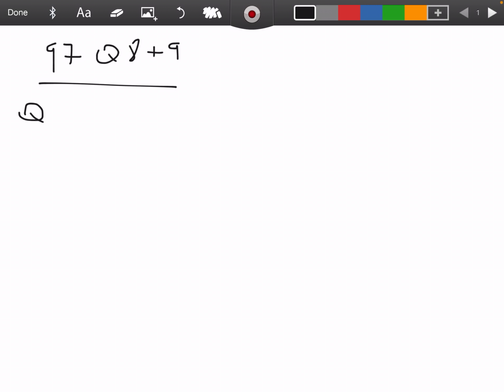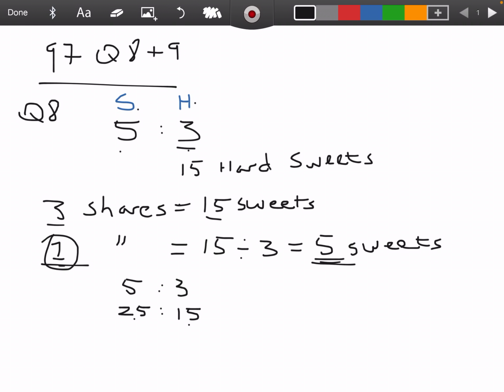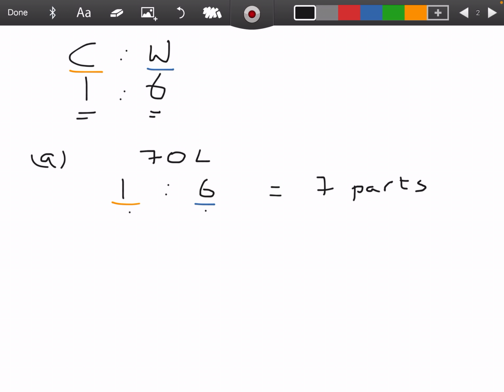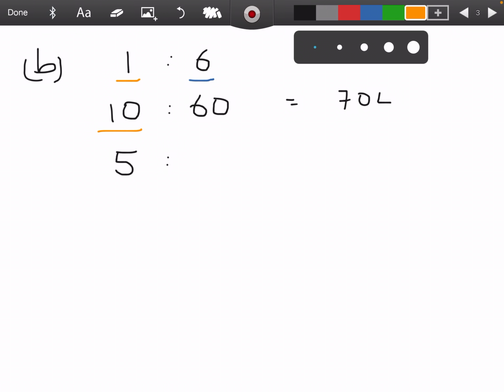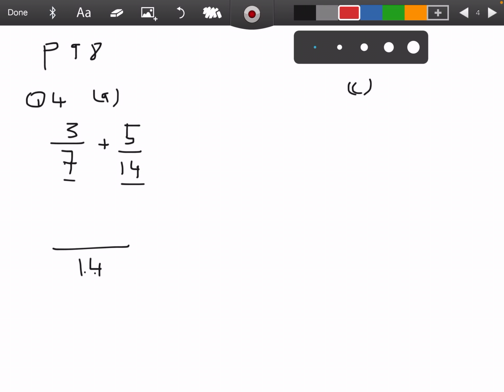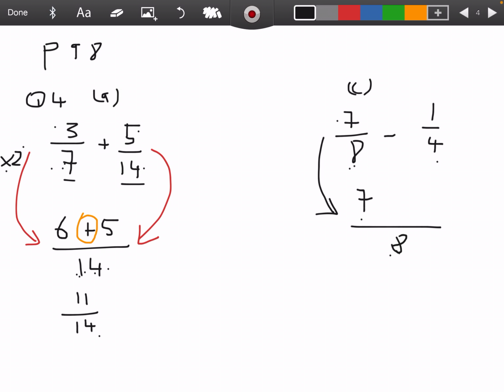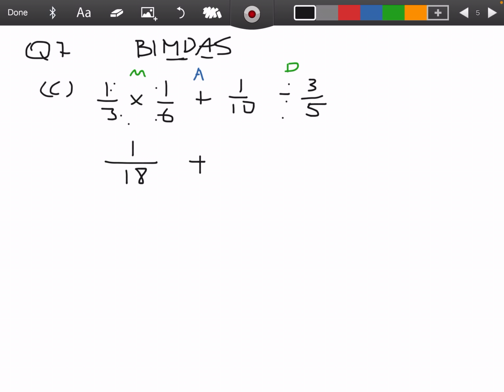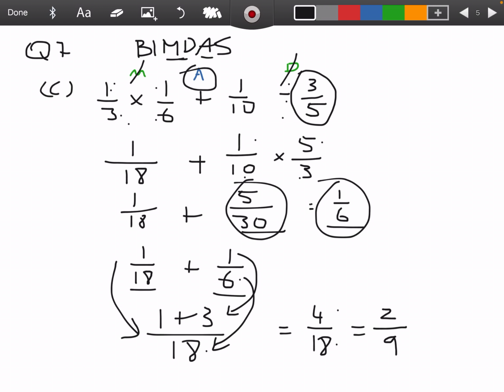Ratio and Fraction BIMDAS revision